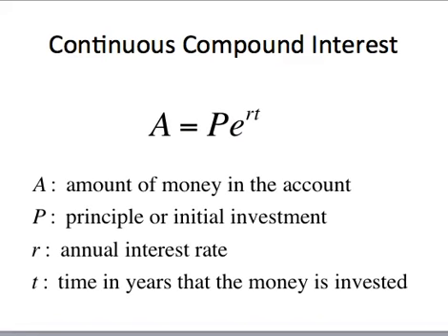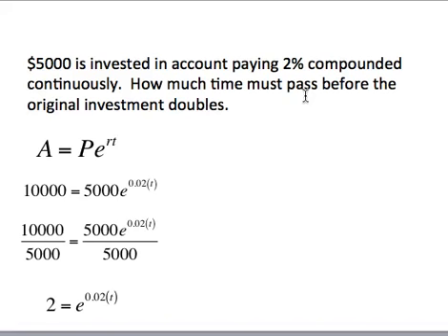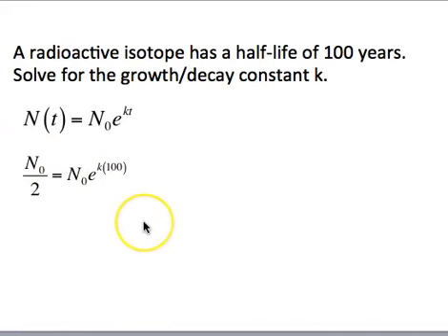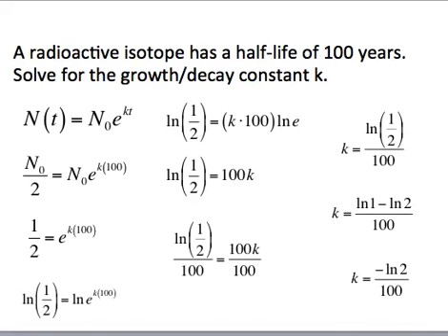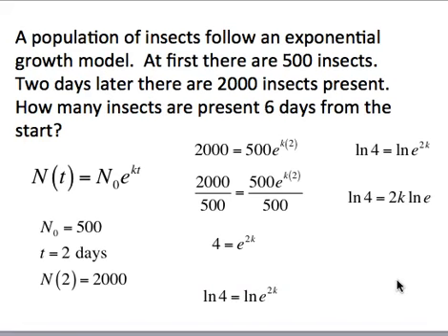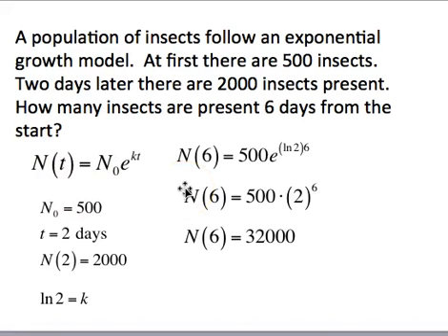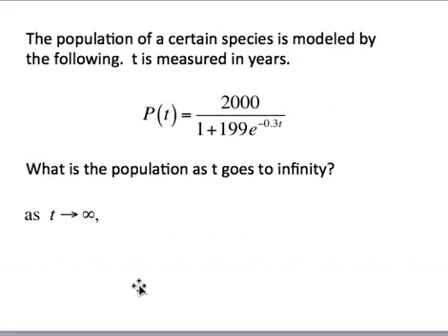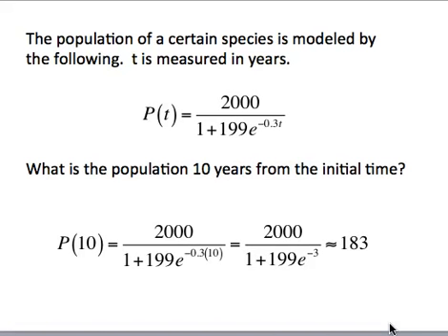Applications of Exponential Functions